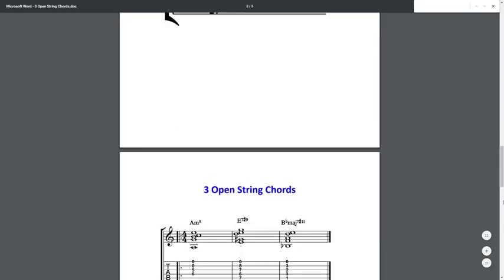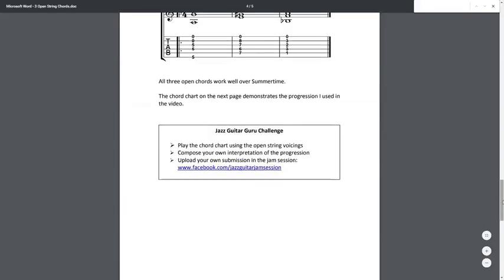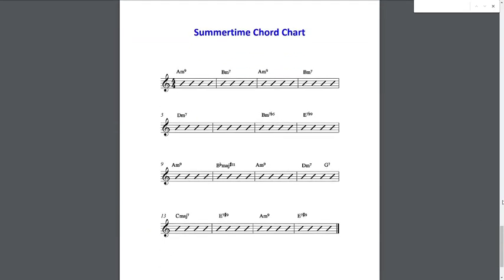Become a Jazz Guitar Guru!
I want to help you become the best jazz guitarist you can be.

Each week I upload one new YouTube lesson

What is in it for me?

You will also get first choice on lesson topics and questions for me to answer.

You will also be part of a community of like minded jazz guitar fans!